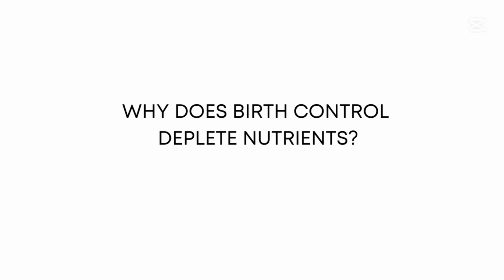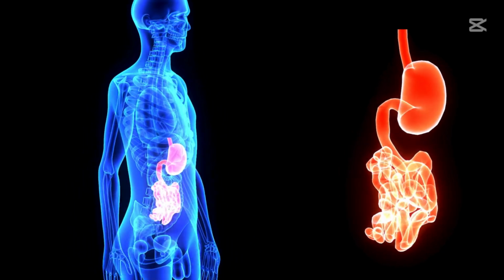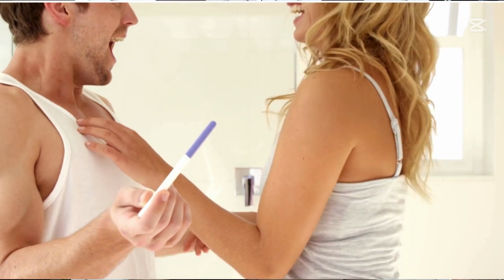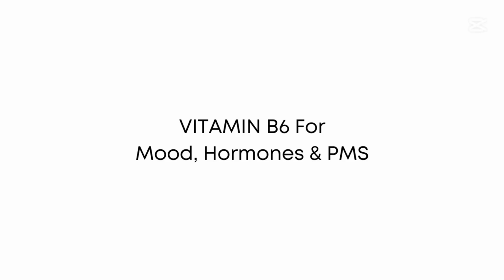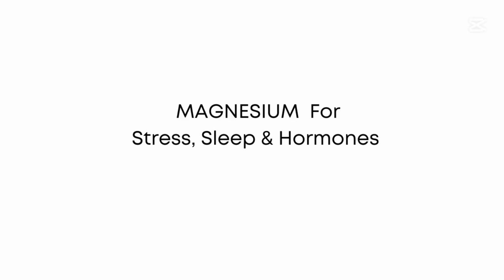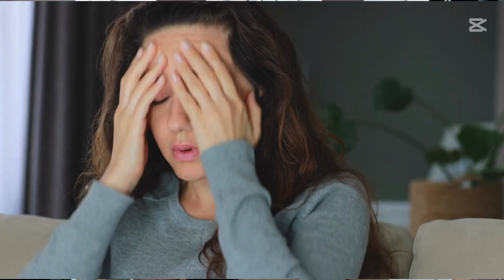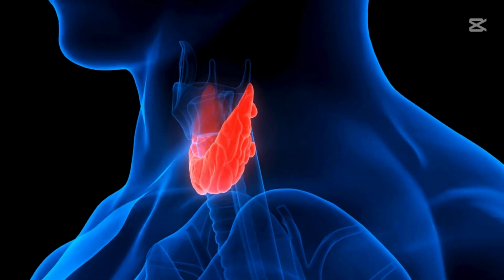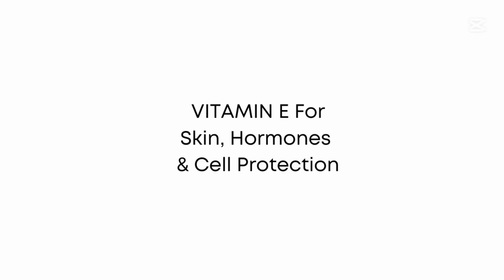Why Your Birth Control Pills Might Be Making You Feel WORSE!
The Shocking Nutrient Deficiencies Caused by Birth Control!

Did you know birth control depletes key nutrients that impact your energy, mood, metabolism, and hormones? Most women are never warned about this hidden side effect—and if you’ve been feeling exhausted, struggling with weight, or dealing with unexpected symptoms, this could be why.

In this video, I’m revealing the 9 essential nutrients that the pill drains from your body—and how these deficiencies could be affecting your health in ways you didn’t even realize. Plus, I’ll share exactly what you can do to restore balance, boost your energy, and support your hormones naturally.

Some of these might surprise you! Watch until the end to make sure you’re not missing out on something critical.

👩🏻‍⚕️ About me
Hi! I’m Dr. Renee, a renowned expert in women's holistic health! In this video, I guide you through this journey with easy-to-understand explanations and actionable advice. My approach combines scientific knowledge with practical wisdom, making health transformations accessible to everyone.

 Ready to reset your hormones & metabolism? Inside my private membership community, I help women 40+ take control of their health, lose stubborn weight, and feel like themselves again—without fad diets or guesswork.

The Collagen I Use & Love – This is the liquid collagen I personally take for skin, hair, and joint health.

📍Timestamps:

0:00 The Hidden Side Effect of Birth Control No One Talks About
0:55 Why the Pill Depletes Nutrients (And How It Affects Your Body!)
1:36 The First Must-Know Nutrient Deficiency (This One Is Huge!)
3:06 How This Deficiency Can Mess with Your Mood & Hormones
5:12 This Nutrient Helps Comvat the SIgns of Aging
7:57 Thinning Hair & Always Sick - Check Out This Nutrient
10:10 The Nutrient That Could Be Causing Your Fatigue & Brain Fog
12:21 What to Do If You’ve Been on Birth Control for Years

*birthcontrol